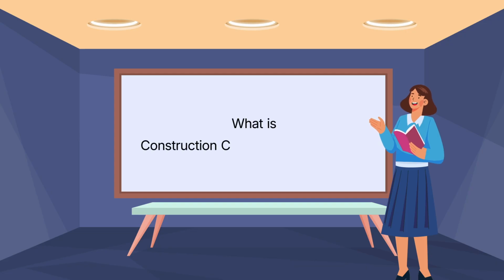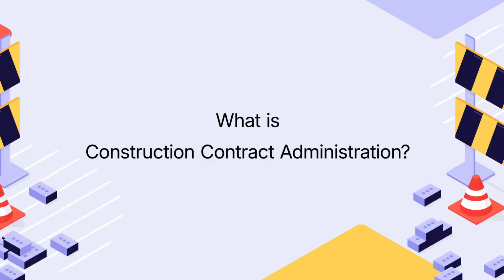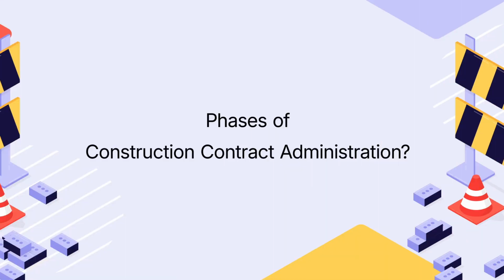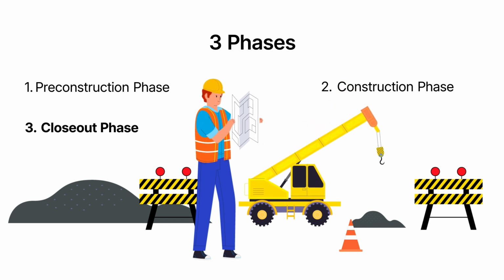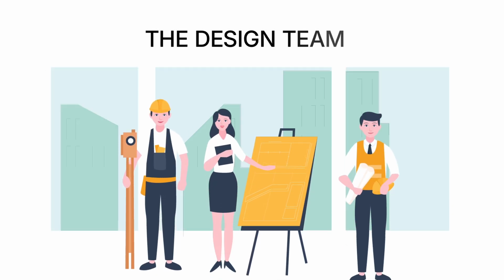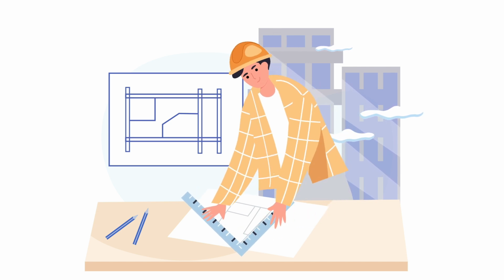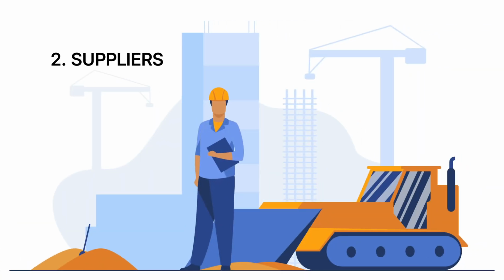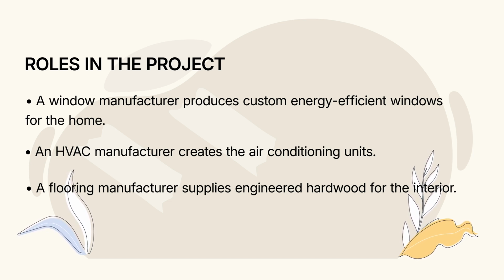Introduction to Construction Contract Administration #1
This video series introduces Construction Contract Administration (CCA), its critical roles, phases, and key players, preparing viewers for the CSI exams.

Highlights
🏗️ Introduction to Construction Contract Administration (CCA): Understand its importance in the construction industry.
📋 Roles of key players: Learn about the owner, architect, contractor, subcontractors, and suppliers.
📅 CCA phases: Explore preconstruction, construction, and closeout phases.
🗣️ Importance of communication: Effective communication mitigates disputes and ensures clarity.
⚠️ Common challenges: Recognize miscommunication and unforeseen conditions as key challenges.
📑 Documentation significance: Proper records are essential for accountability and clarity among stakeholders.
🤝 Collaborative nature: Emphasize teamwork in construction projects for successful outcomes.
Key Insights
🏗️ Essential CCA Understanding: Grasping the fundamentals of CCA is crucial for successful project management, ensuring all parties work harmoniously towards a common goal.
📑 Clear Documentation: Accurate documentation, including contracts and communications, is vital to prevent disputes and ensure everyone understands their roles and responsibilities.
🔄 Phased Approach: CCA is divided into three phases, each requiring specific activities that contribute to the project’s success, emphasizing planning and execution.
👥 Stakeholder Coordination: Effective collaboration among all stakeholders, including owners, architects, and contractors, is essential to navigate the complexities of construction.
⚠️ Proactive Problem Solving: Identifying potential challenges, like miscommunication and unforeseen conditions, allows teams to address issues before they escalate.
🔍 Role of Subcontractors: Specialized subcontractors play a crucial role in ensuring tasks are completed efficiently and accurately, akin to a well-coordinated kitchen staff.
🛠️ Supplier Reliability: Dependable suppliers and manufacturers are key to maintaining project timelines and ensuring quality materials, preventing costly delays.

“The Construction Documents Technologist (CDT) certification provides a comprehensive program of study for anyone seeking to enhance and demonstrate knowledge of writing, interpreting, enforcing and managing construction documents.

Who should sit for the CDT?
Project architects, contractors, contract administrators, material suppliers, and manufacturers' representatives are all realizing the advantages of being Construction Documents Technologists.”

The content from the video series will reinforce your learning